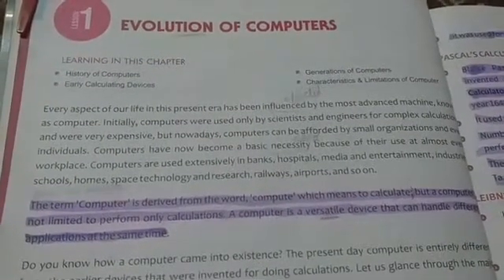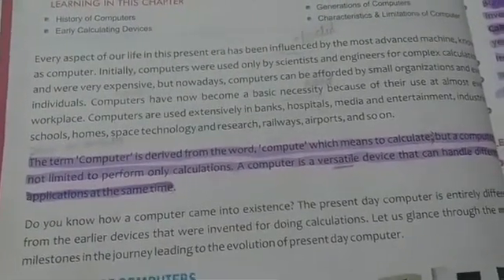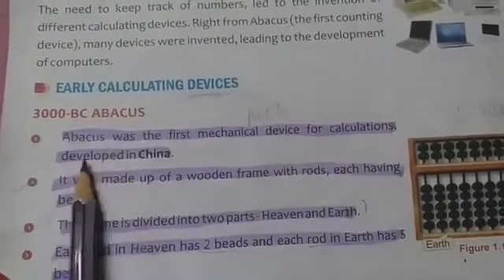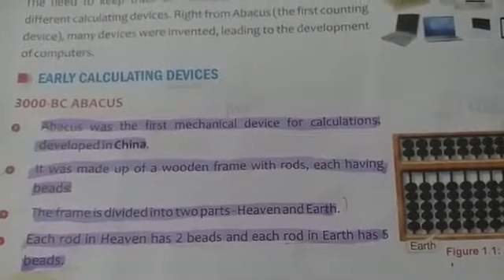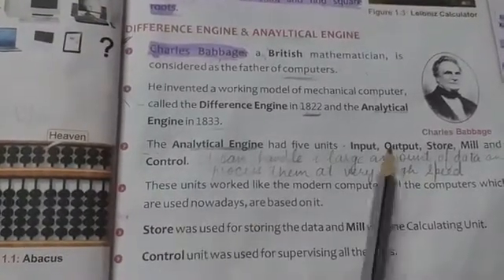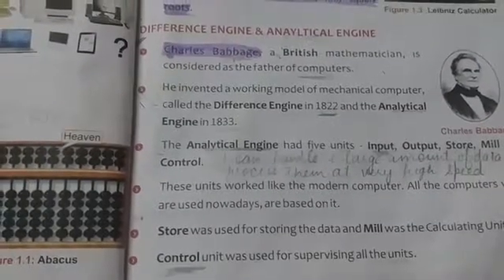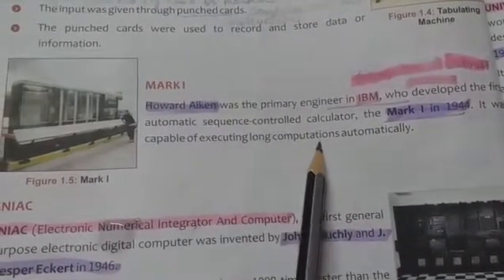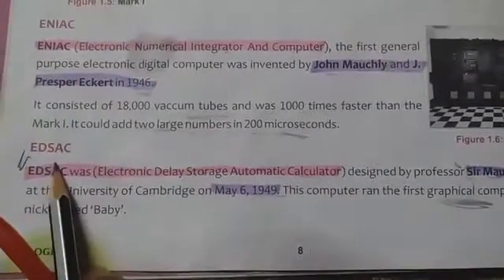Class-5th (Computer) Date-29/05/2020